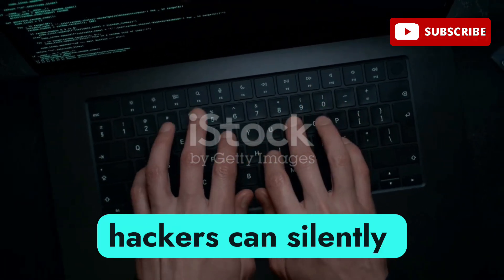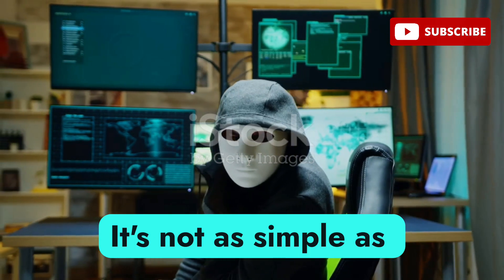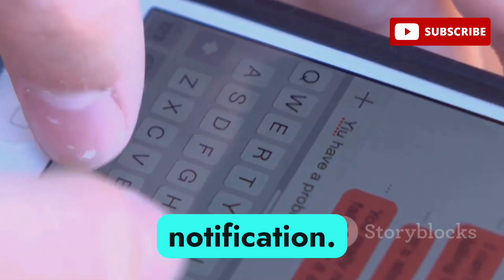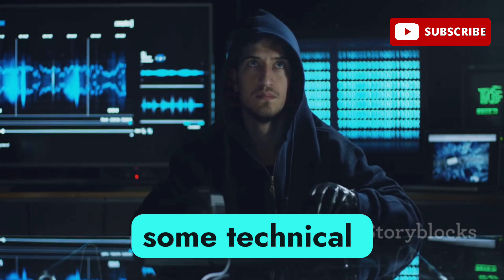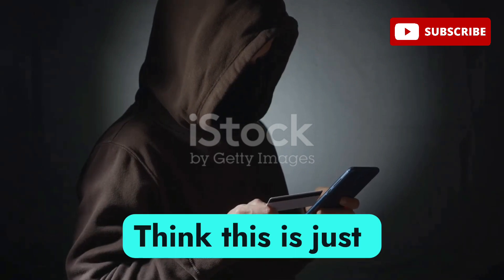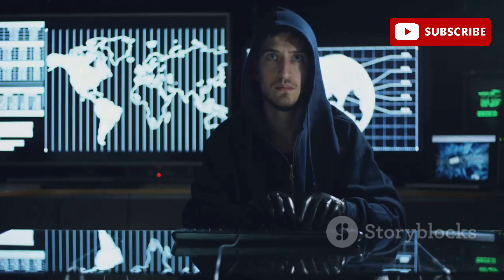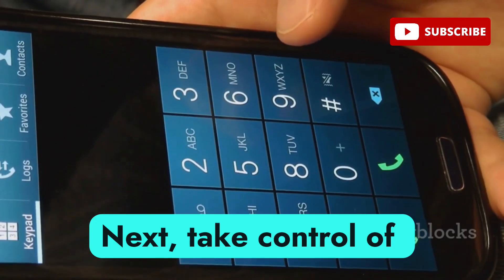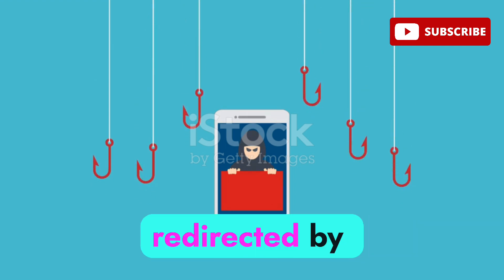How Hackers use OTA Attacks to Secretly Listen to Your Phone Calls!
🚨 How Hackers Secretly Control Your Phone with OTA Attacks – Without You Knowing! 🚨

Did you know hackers can hack your phone, intercept calls, bypass security, and even install spyware—all without touching your device? This advanced method, known as an OTA attack (Over-The-Air exploit), takes advantage of remote update vulnerabilities in mobile networks. It allows cybercriminals, spyware developers, and even government surveillance agencies to silently push malicious updates, compromise your SIM card, and monitor your private communications in real-time.

In this video, we break down how hackers execute OTA attacks, how telecom backdoors and SIM toolkit abuse make it possible, and how IMSI catchers, fake towers, and silent payload injections are used in combination to hack your device without any clicks or downloads. You’ll also learn how ethical hackers and security researchers uncover these threats—and most importantly, how to protect yourself from being a victim of phone call interception, remote control malware, and network-level exploits.

🔥 How Do Hackers Use OTA Attacks to Listen to Calls?

✔ OTA Exploit – Remote update systems are hijacked to install spyware without user interaction.
✔ Silent Installation Payloads – Malware is delivered over the air via SMS or carrier command with no alerts.
✔ SIM Toolkit Vulnerabilities – Hackers manipulate your SIM's built-in applications to spy on you.
✔ Fake Cell Towers (IMSI Catchers) – Used to reroute traffic and inject malicious OTA updates.
✔ Firmware Backdoors – Attackers abuse manufacturer or carrier backdoors to inject persistent malware.

🧠 OUTLINE:

00:00:00 Hackers Can Hijack Your Phone Silently
00:00:27 What Is a Silent SMS & OTA Exploit?
00:01:10 How Hackers Set It Up
00:03:31 Tools Hackers Use
00:06:09 Real-World Incidents
00:06:48 How to Protect Yourself
00:09:13 Final Thoughts

🛡 How to Protect Yourself from OTA-Based Call Interception:

✅ Use Encrypted Messaging Apps – Signal, WhatsApp, and Telegram protect against call interception.
✅ Disable Automatic Updates Where Possible – Avoid silent firmware push exploits.
✅ Avoid Public or Untrusted Mobile Networks – Especially in high-risk areas.
✅ Install OTA Monitoring or Firewall Apps – Detect suspicious over-the-air update activity.
✅ Use VPN & Secure OS – Tools like GrapheneOS or CalyxOS reduce carrier control risks.
✅ Update Phone Manually from Official Sources – Prevent OTA malware from installing silently.

Stay one step ahead of hackers and take control of your digital privacy now!